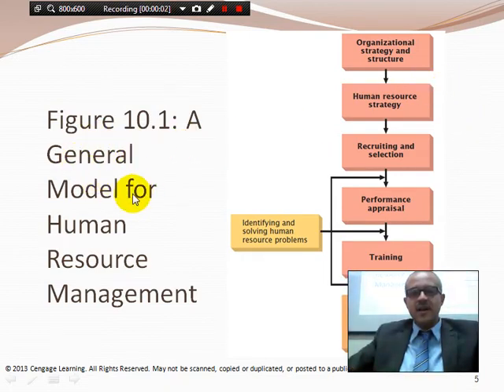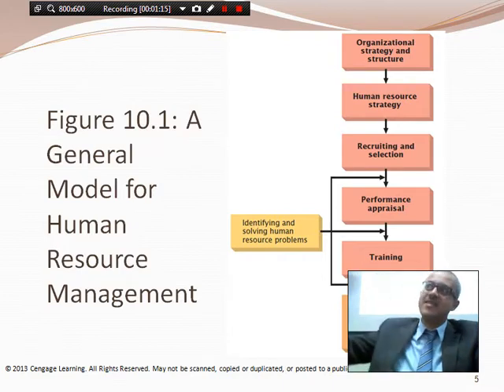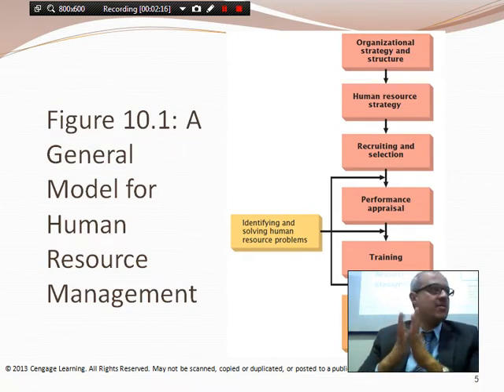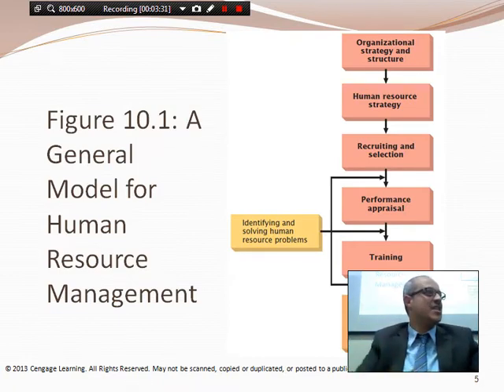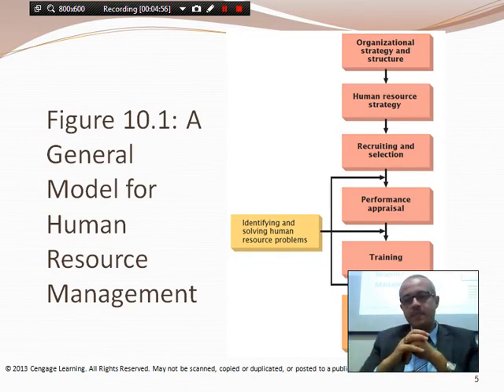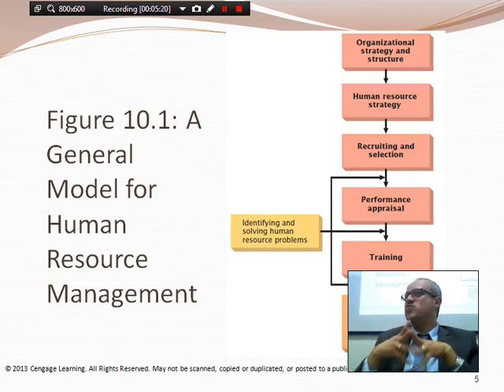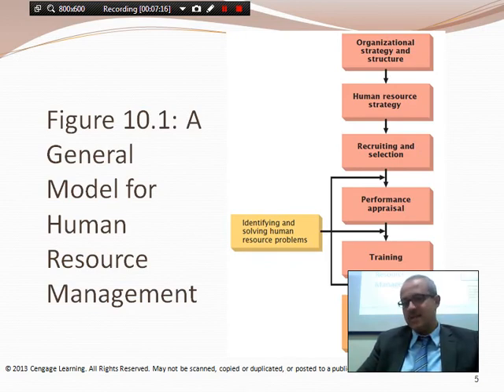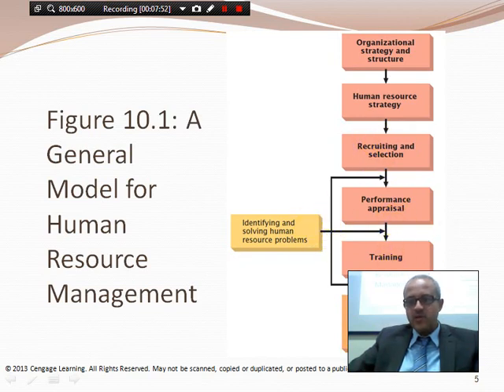Human Resrouces Management Part 4 - Intro to Mgmt (بالعربي) | Kreitner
In this lecture, Dr. Sharaf Alkibsi explains Human Resrouces Management (Part 4) — a key concept in Introduction to Management. Perfect for Arabic-speaking business students looking for clear, structured academic content.

In this lecture, you will learn:
• HR management fundamentals
• Recruitment, selection, and training
• HR strategies for success

📚 This video is part of the Introduction to Management course series.

🎓 Dr. Sharaf Alkibsi | Assistant Professor of Business Administration | Consultant & Researcher